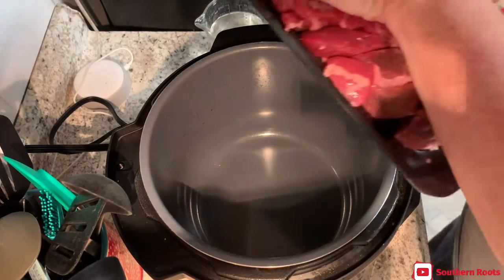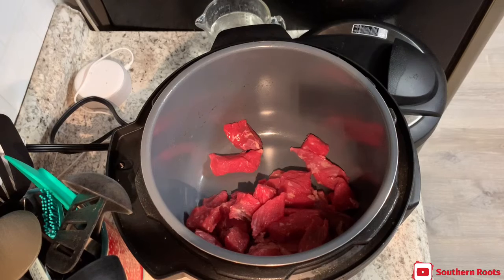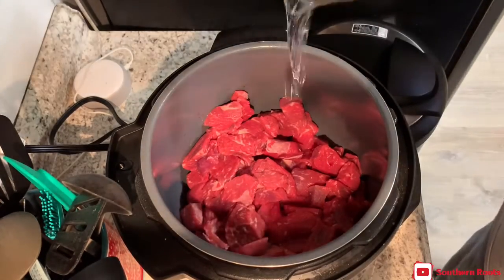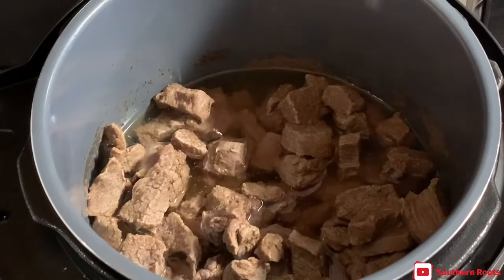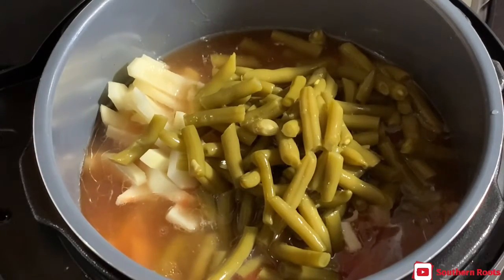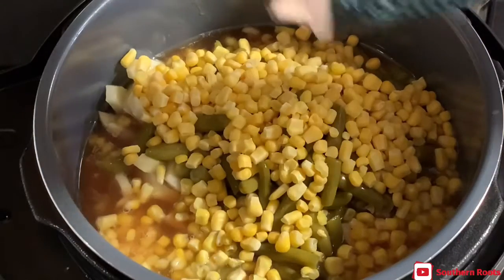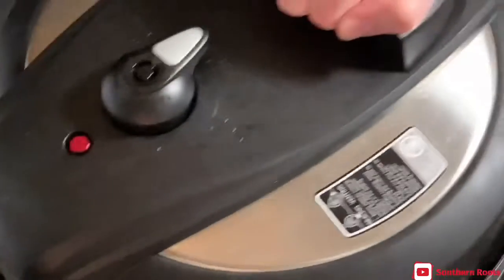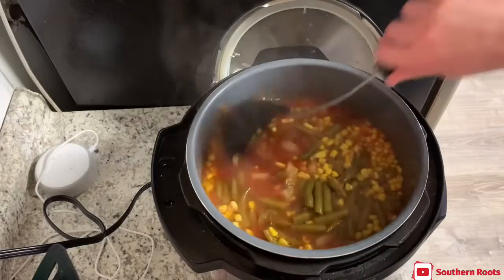HOMEMADE VEGETABLE BEEF SOUP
A hot bowl of yummy deliciousness for sure!!

4 1/2lbs stew meat
2 15 ounce cans tomato sauce
1 10 ounce bag frozen corn
2 or 3 medium to large potatoes peeled and diced
2 14.5 ounce can green beans undrained

I cooked my meat halfway in my instant pot then added everything else in with whatever seasonings I chose. Then used my stew setting on my instant pot and finished it out that way.

I hope you try this recipe with a pan of hot fresh cornbread. yummy!!!
                                                           Keep Cooking,
                                                                           Sheri